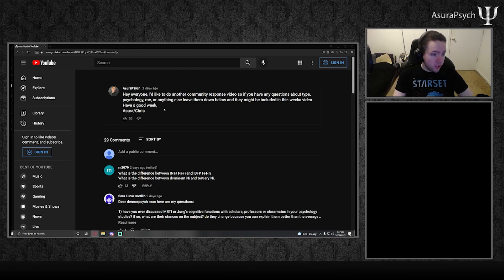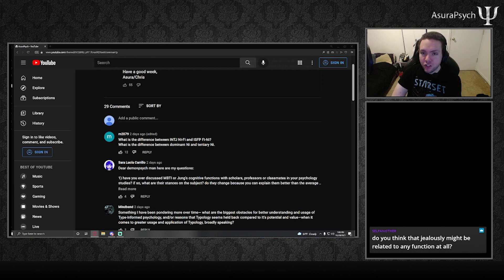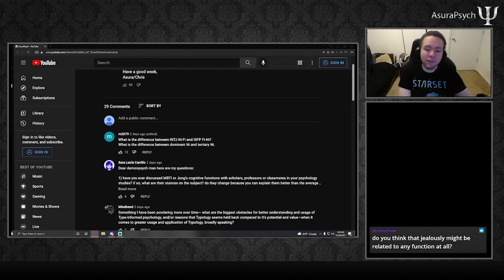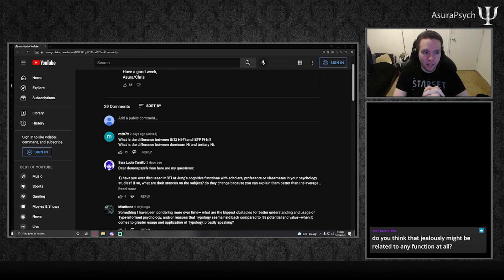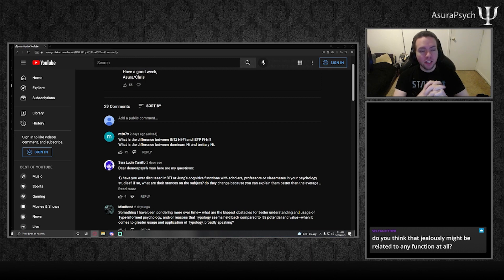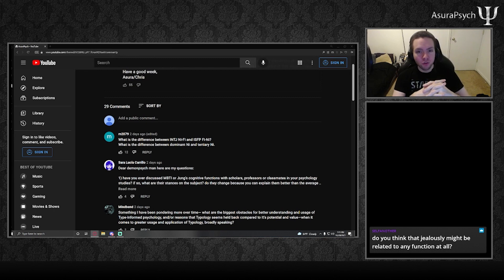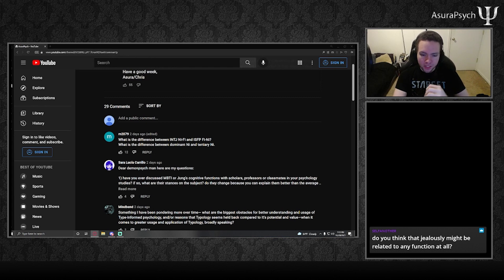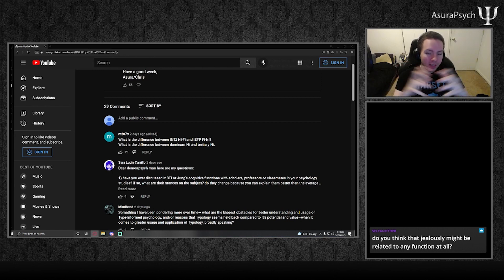INTJ and ISFP Differences | Community Response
I go over some of the differences between INTJs and ISFPs.